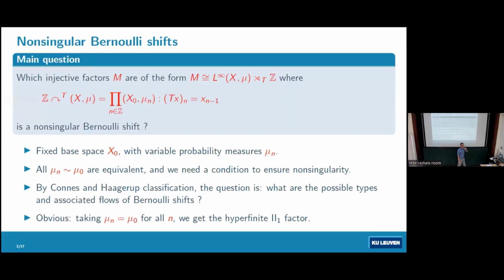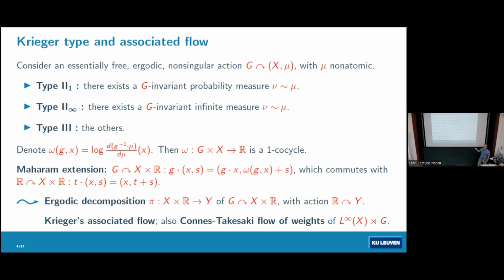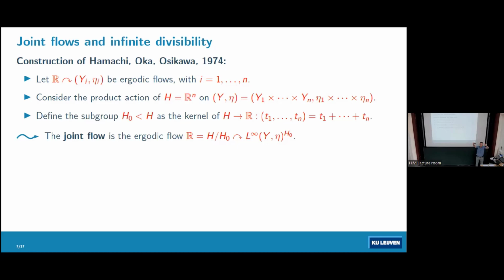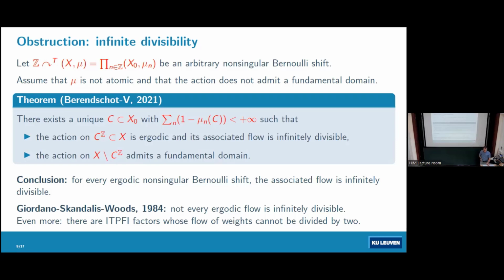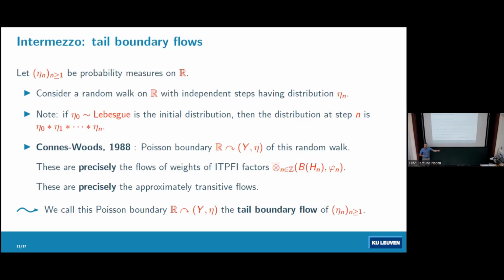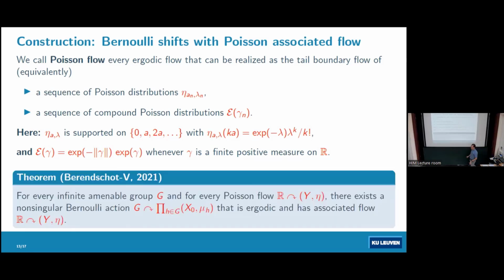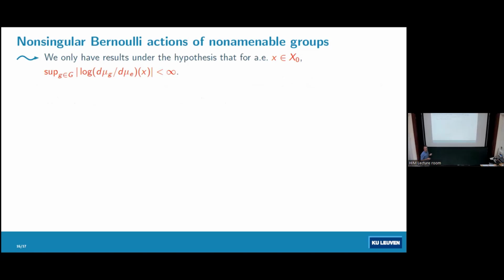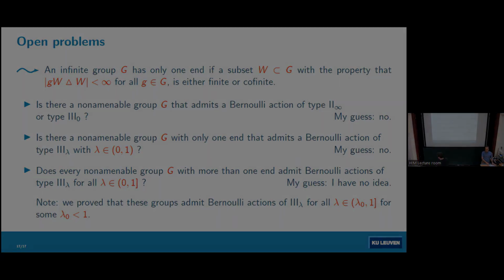Stefaan Vaes: Nonsingular Bernoulli actions: a survey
Given a countable group G and a base space X_0, the Bernoulli action is the translation action of G on the product space X^G_0, equipped with a product of probability measures µ_g on X_0. I will present a survey of recent results on the ergodicity and Krieger type of such nonsingular Bernoulli actions. I will in particular present a joint work with Tey Berendschot providing a complete answer when G = Z is the group of integers. It turns out that most, but not all injective factors can be written as the crossed product by a nonsingular Bernoulli action of Z, since we prove that the associated Krieger ow must satisfy a divisibility property.